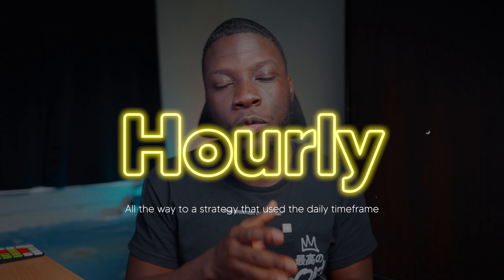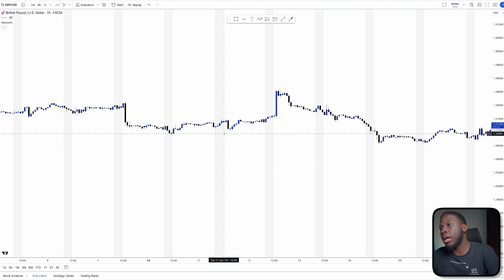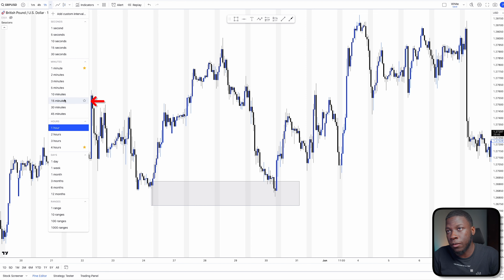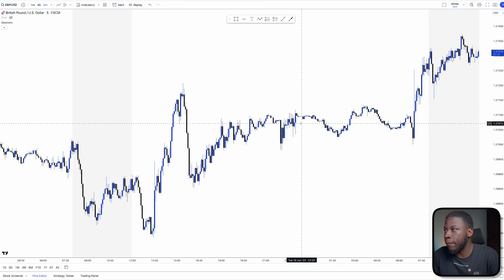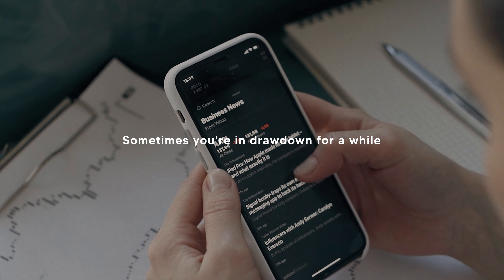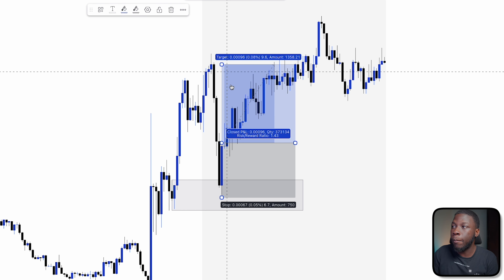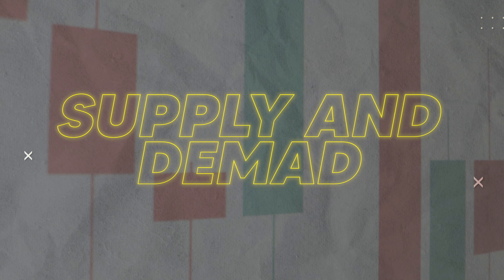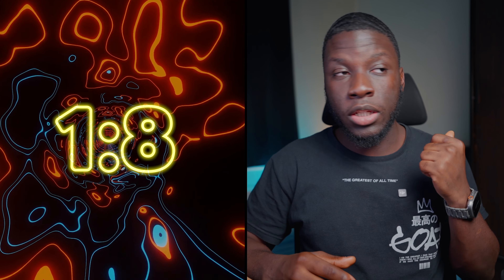I Tried 6 Different Timeframe Trading Strategies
⚡️ Sully's Academy (A-Z Trading Course, Live Trading, Weekly Workshops, Personalised Trade Reviews & More):

Your support keeps this channel going and helps us create even better videos for you.

Chapters
00:00 - The Daily
2:15 - The 1 Hour
3:51 - The 15 Minute
6:04 - The 5 Minute
8:39 - The 3 Minute
10:35 - The 1 Minute